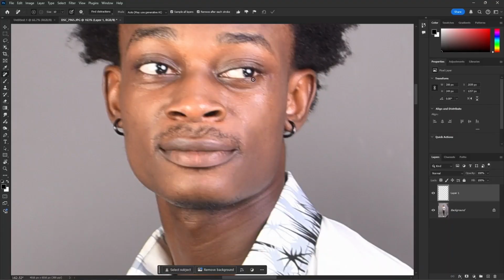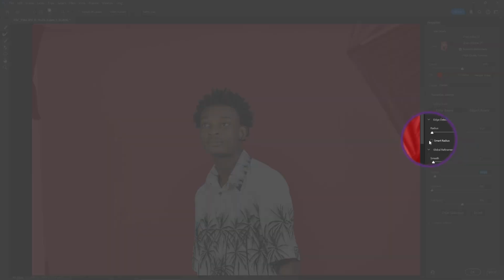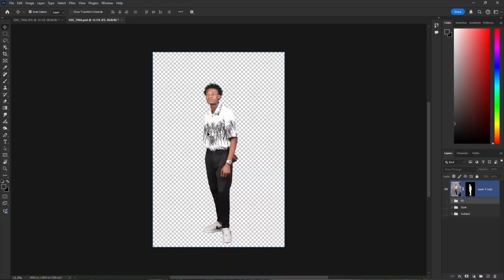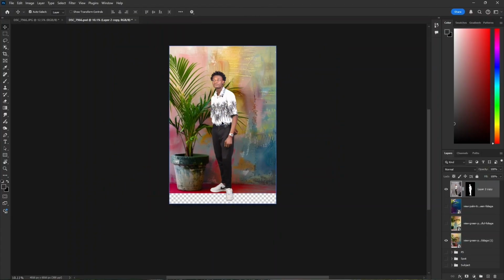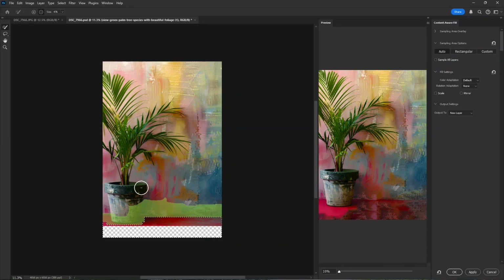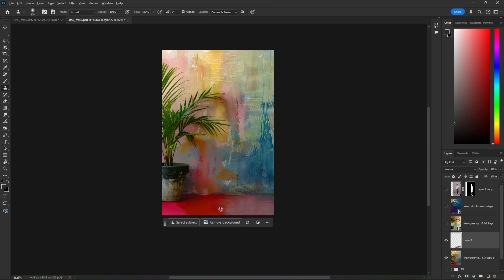Retouching & Composite Photography Course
Learn how to create your reality with this intensive, hands-on composite photography course.